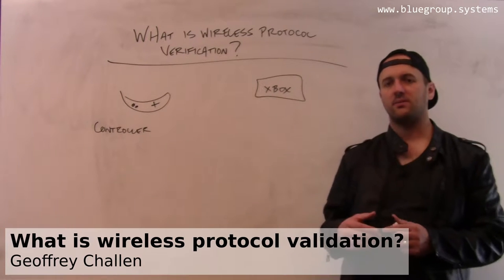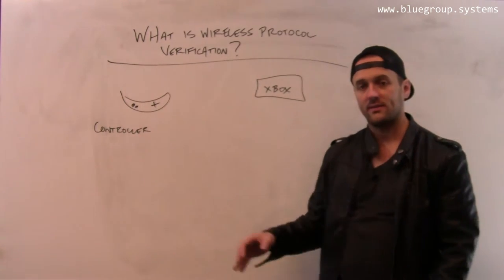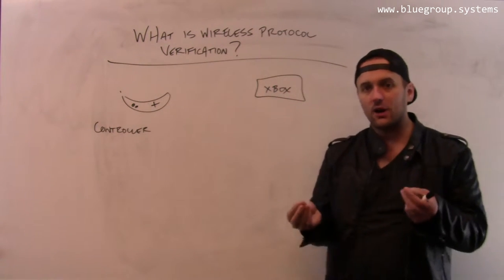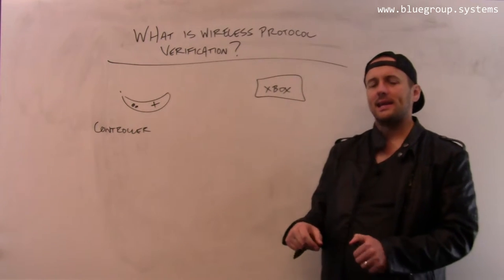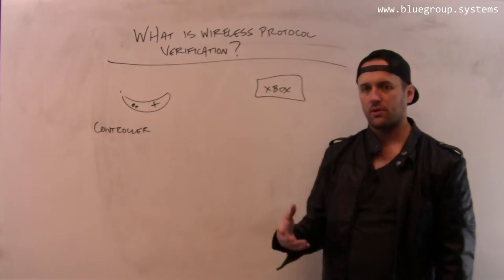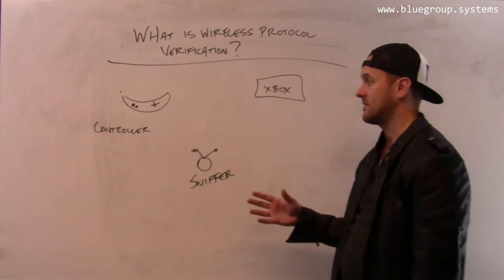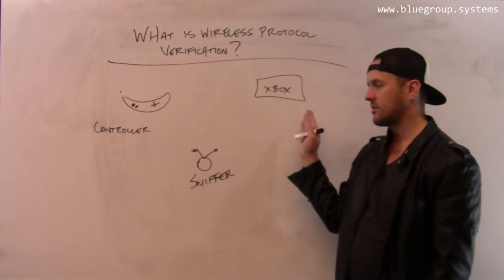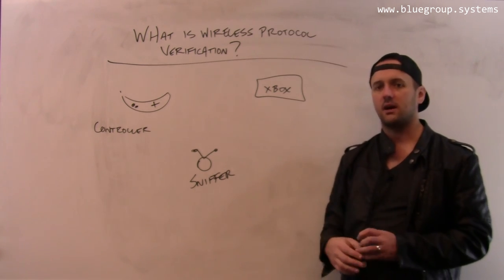What is wireless protocol validation?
Introduction to the VeriFi system.